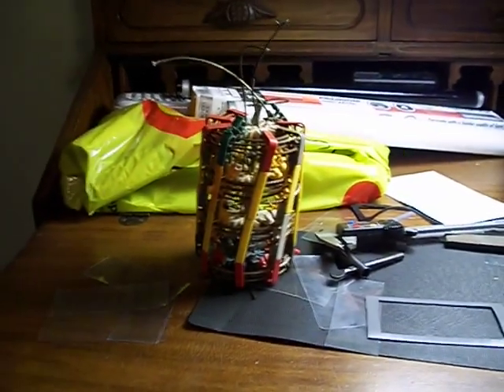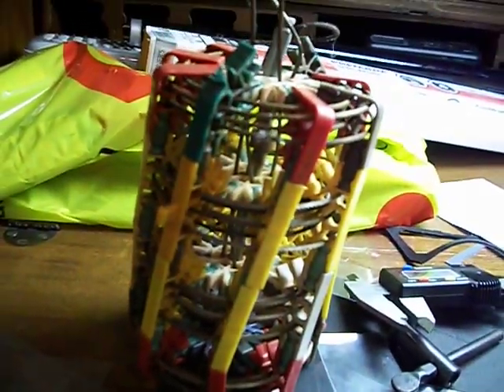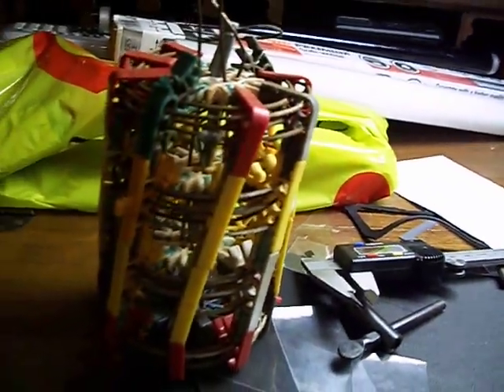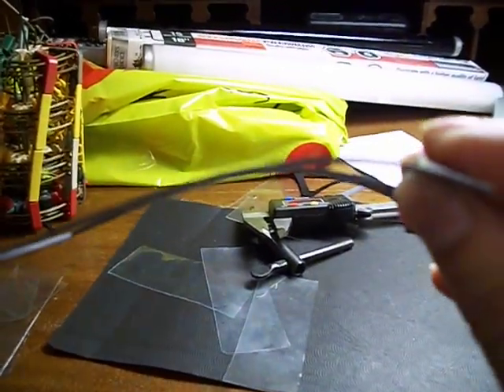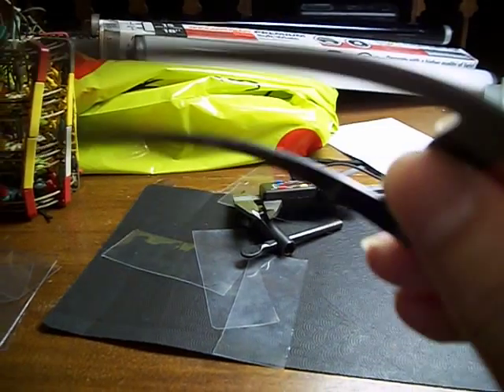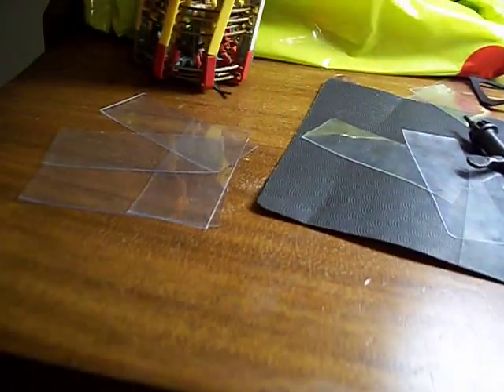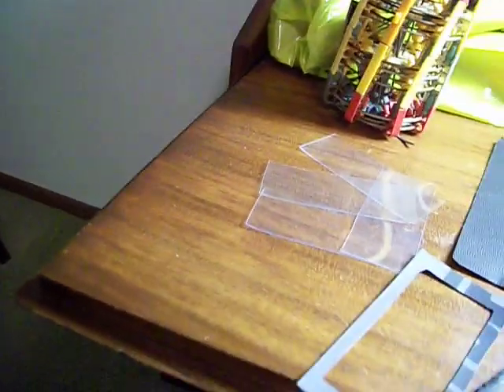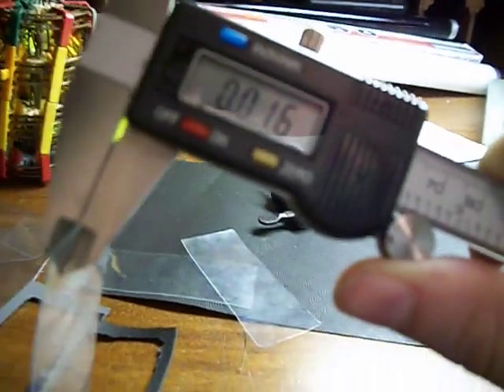HHO Demonstration 1 of 2 (Dry Cell Gasket Materials)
This video shows dry cell gaskets made from drawer lining material, clear vinyl furniture protection plastic, and PVC shower pan liner.  Also a W4G style wet cell array